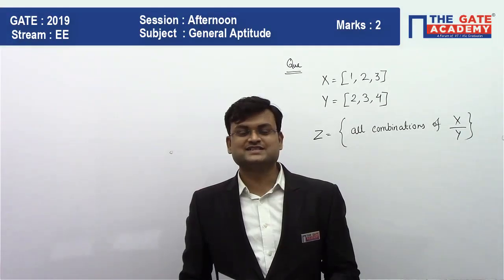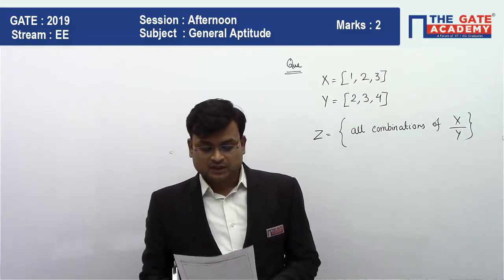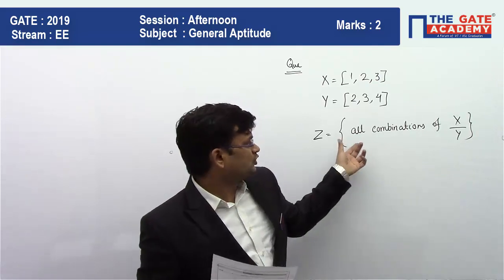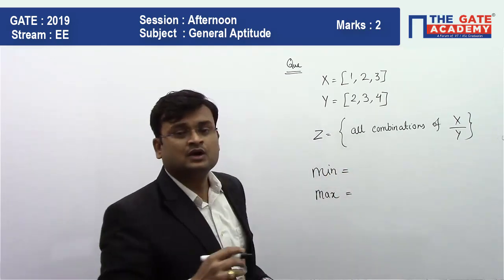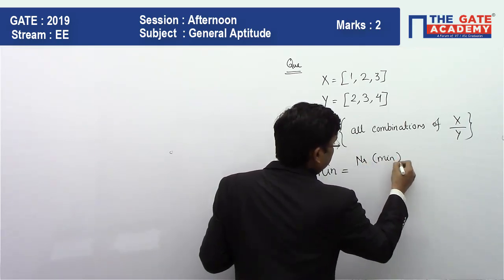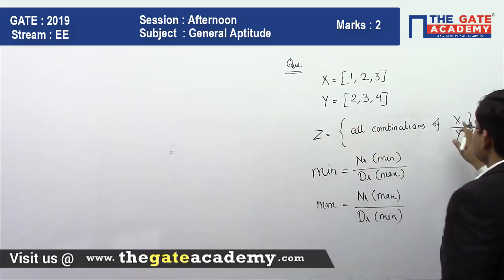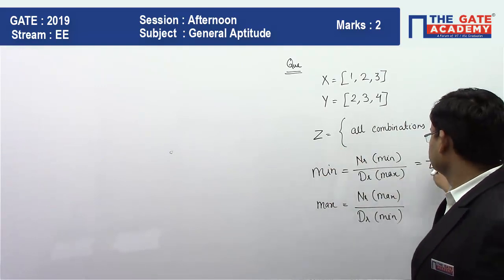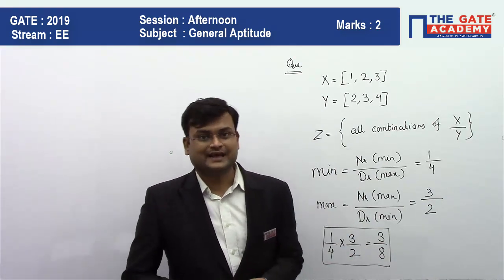GATE 2019 Answer Key - Video Solution for Electrical Engineering | General Aptitude - 07